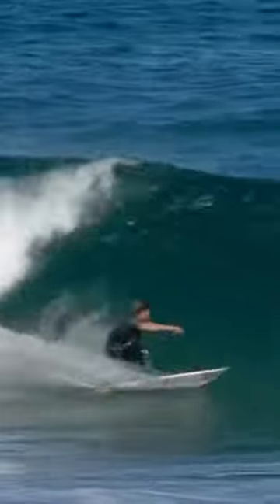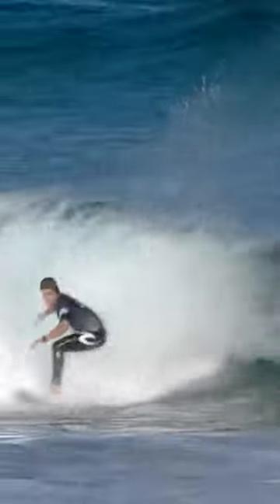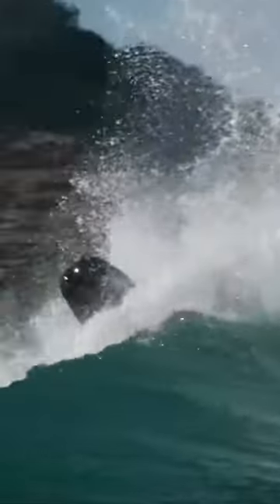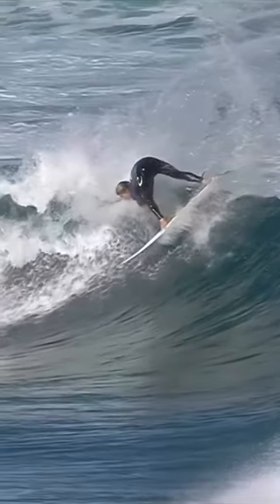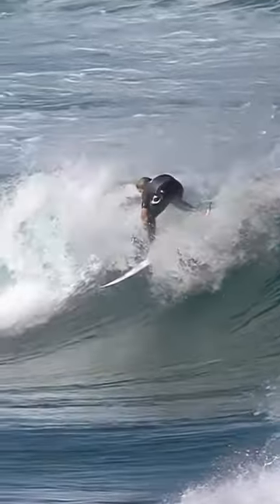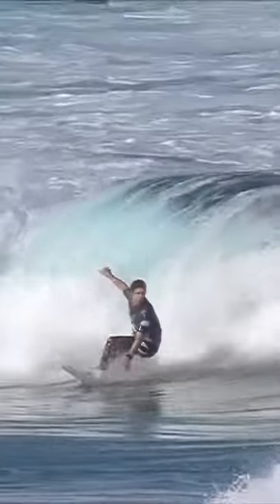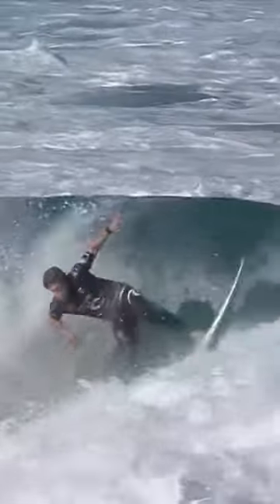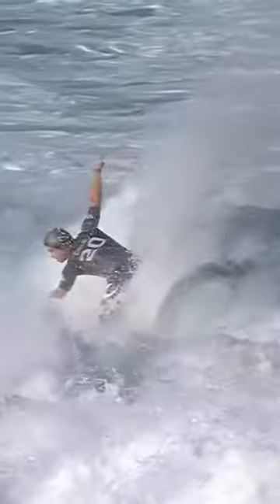Let’s Rewind To What Happened The Last Time Morgan Cibilic Put On The Jersey In Narrabeen. 🔥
The Challenger Series’ second stop is Narrabeen, one of Sydney’s premier breaks and one of the proudest surf communities on the continent. Renowned for producing long, reeling lefts as well as notable Championship Tour competitors, the wave will test former CT surfers and up-and-coming talents alike as they battle to make the tour. Watch the GWM Sydney Surf Pro presented by Bonsoy live May 17-24 on worldsurfleague.com.